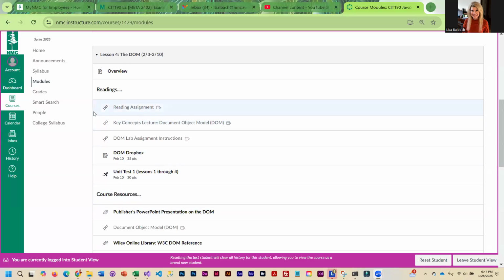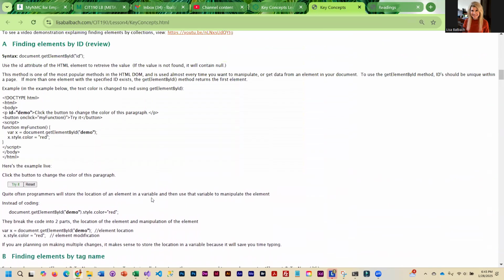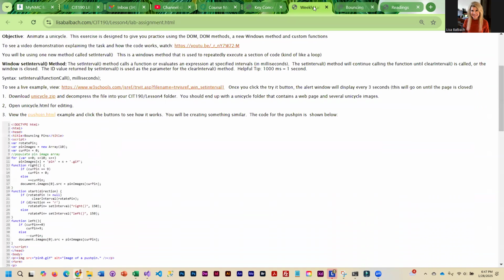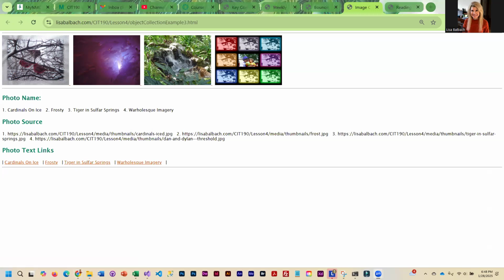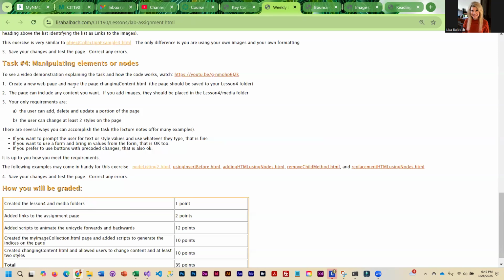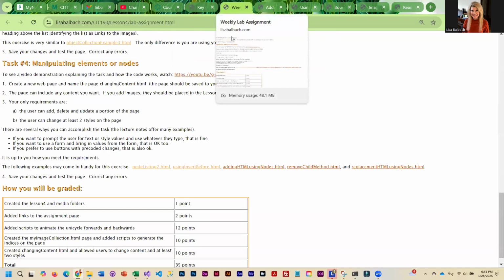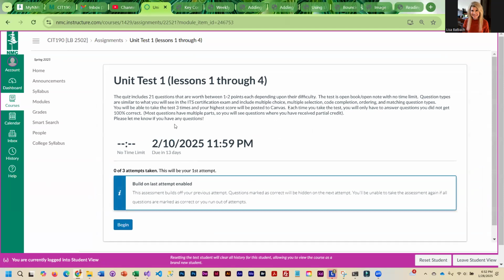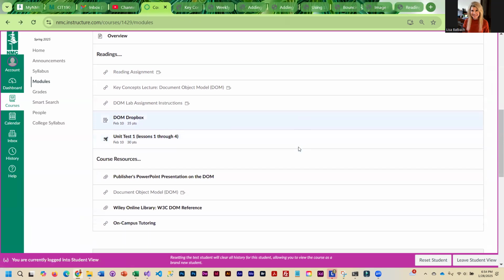CIT190 Lesson4 Overview Spring 2025